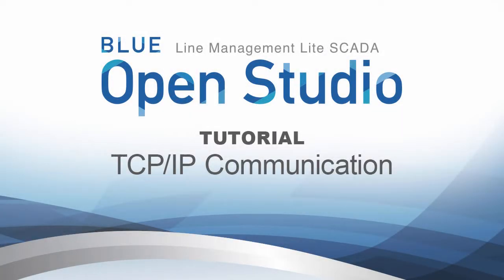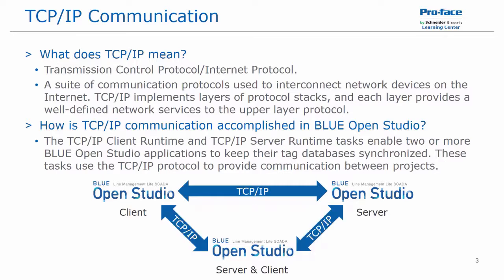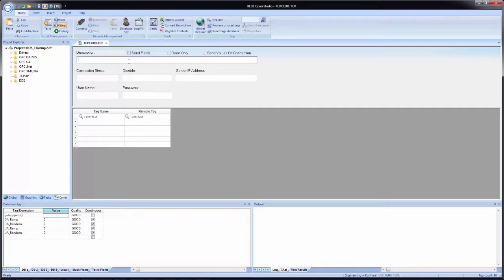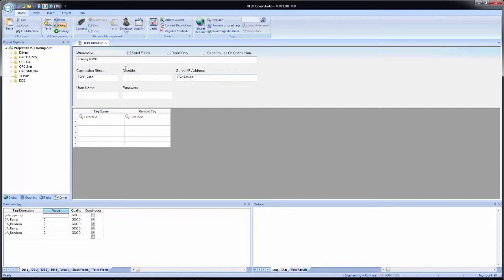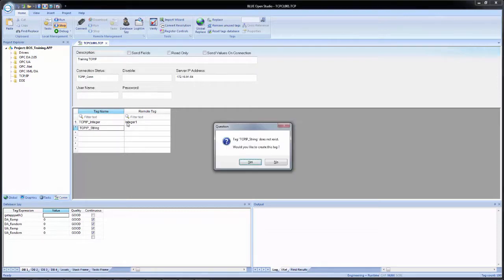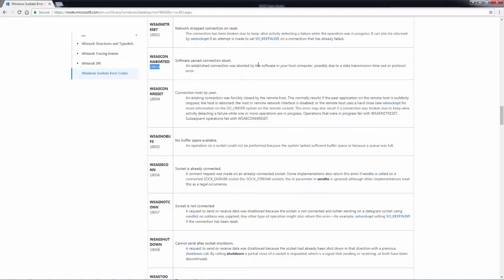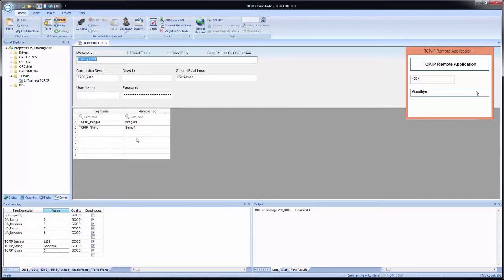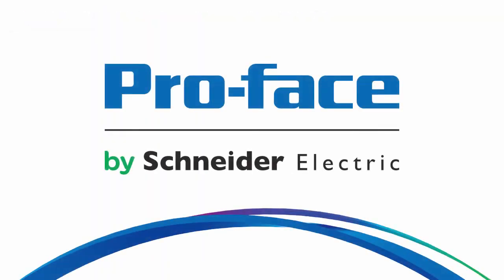BLUE Open Studio Tutorial #12: TCP/IP Communication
Chapter 1 - TCP/IP Communication Explanation  00:34
Chapter 2 - TCP/IP Worksheet Configuration   02:31
Chapter 3 - TCP/IP Communication Demonstration 10:11

BOS Tutorial - TCP/IP Communication Applications:
Starting Application -